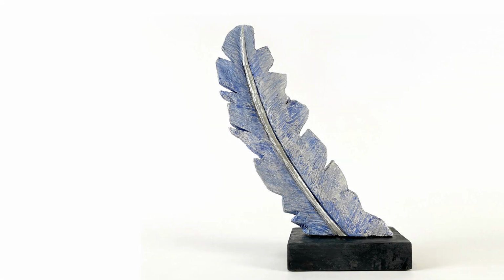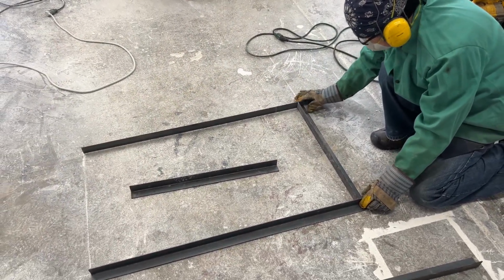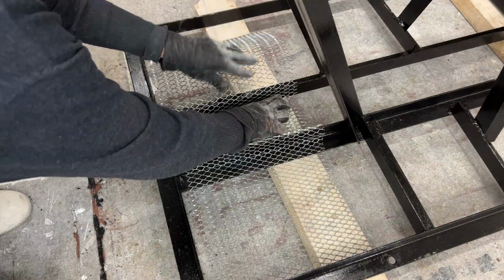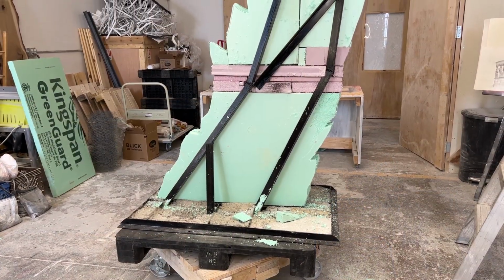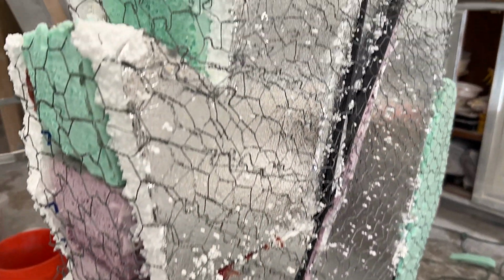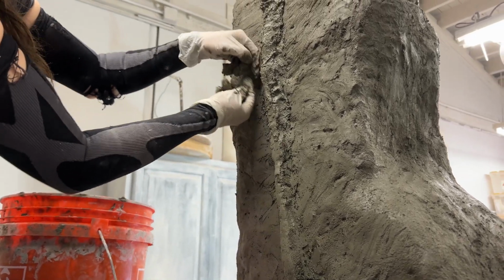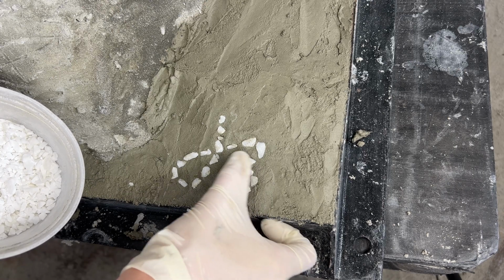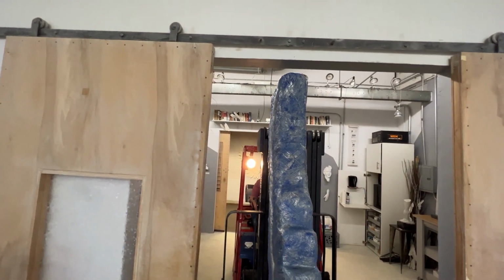Making Concrete Marble Sculpture // Start to Finish // Vane Street Feather // Public Art Chicago CSE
From a small scale model to a large scale public art sculpture...watch how steel framing, foam fill and applied concrete and recycled marble aggregate create the sculpture "Vane - A Street Art Feather."

After receiving a 2021 Illinois Arts Council grant for her Modern Athena sculpture, Jyl Bonaguro was able to convert her stone carving studio into a zero waste environment that recycles all carving rubble into casting material. This is her first attempt at a large scale sculpture using recycled marble and concrete for a public art sculpture in the Wicker Park neighborhood of Chicago, IL USA. The large scale feather shape of Vane references both vanity and weather vanes. Our vanity often desires to point in the right direction, but more often than not, is simply a feather twisting in the wind.

Vane, A Street Feather, 2023
7.5h x 5.5w x 2.5d feet recycled marble aggregate, steel and concrete

Sculptor Jyl Bonaguro with the support of Shencheng Xu for steel welding, Quinn Auerbach for concrete application, Mike Vasquez for transport, and Terry Karpowicz and Ted Sitting Crow Garner for installation.

Special thanks to CSE Chicago Sculpture Exhibit and to the Wicker Park Bucktown Chamber of Commerce for the opportunity.